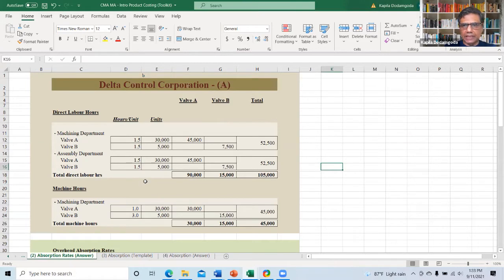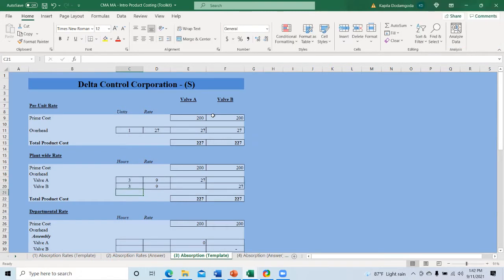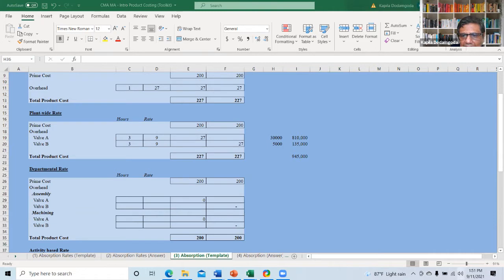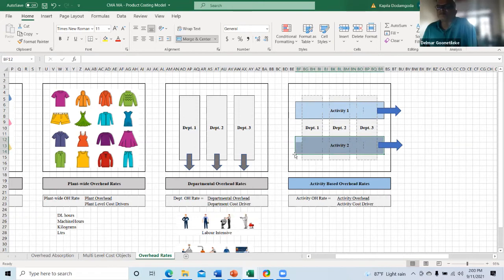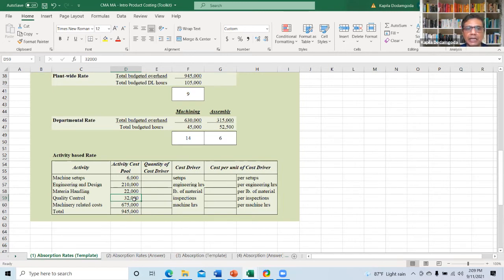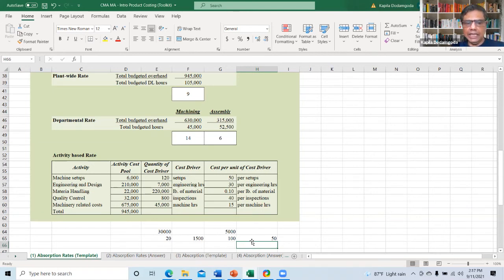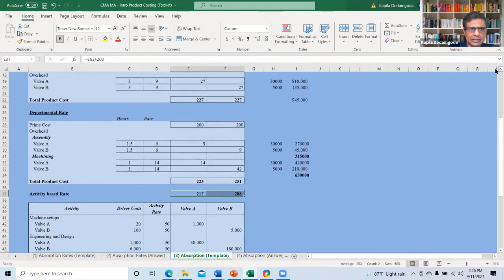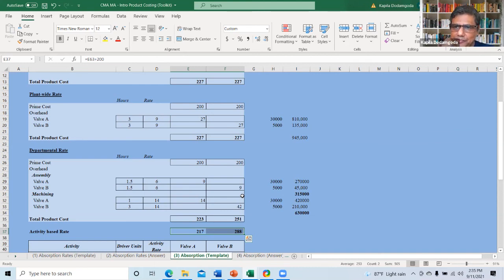MA 11th September 2021 - Video 02